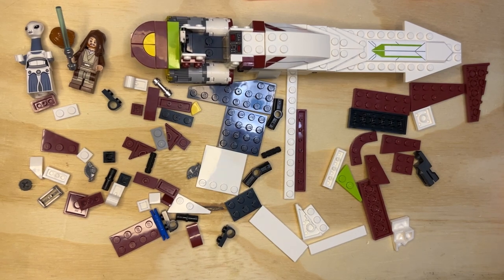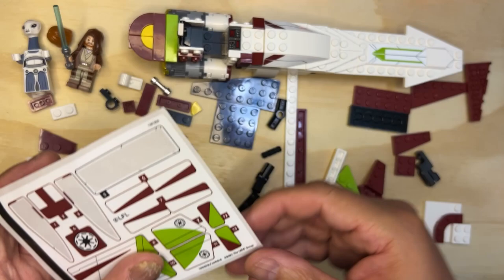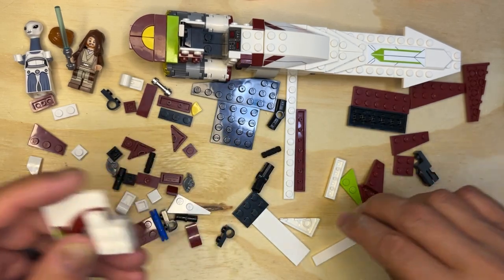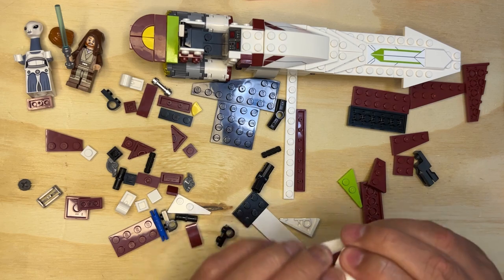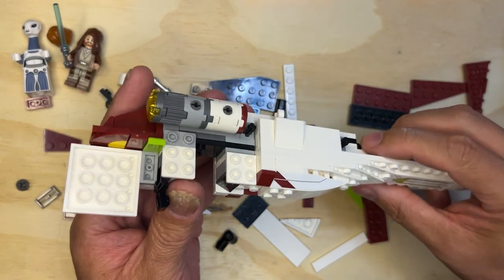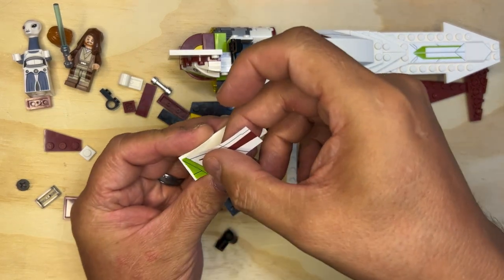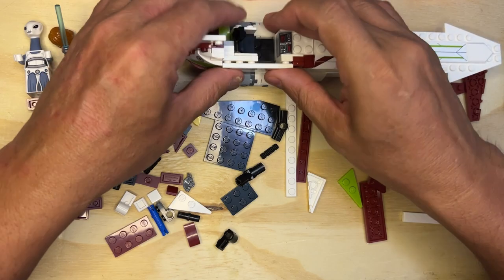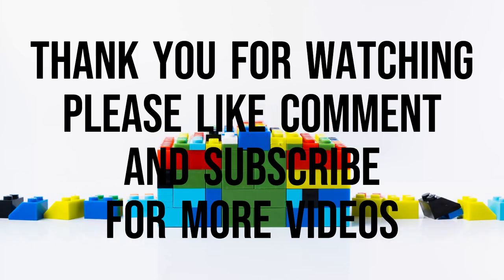LEGO Star Wars 75333 OBI-WAN KENOBI'S JEDI STARFIGHTER